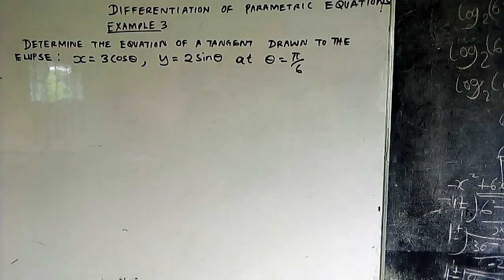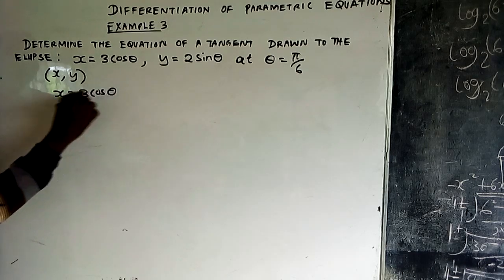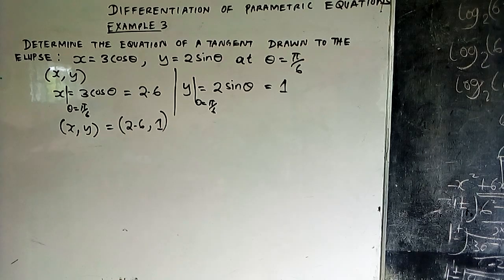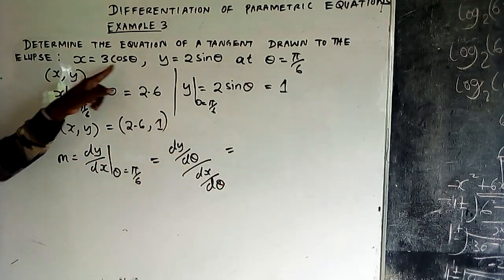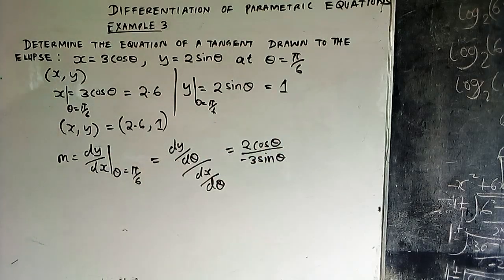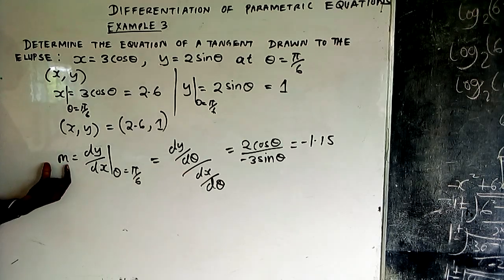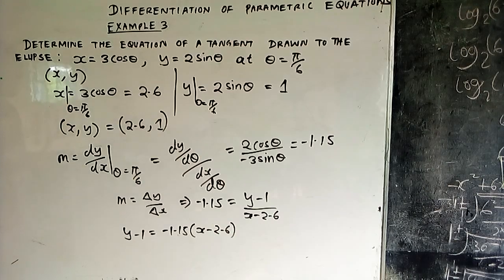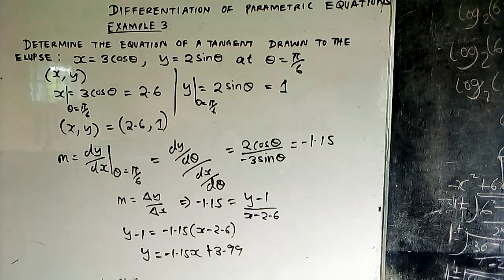Calculus I: Differentiation of Parametric Equations Equation of a Tangent to a curve Example 3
How to differentiate parametric equations to determine equation of a tangent to a curve
Example 3
 Determine the equation of a tangent drawn to the ellipse
x=3cosθ   ,   y=2sinθ   at θ=π/6